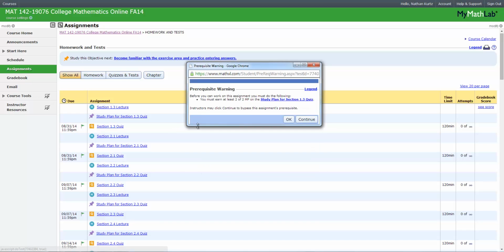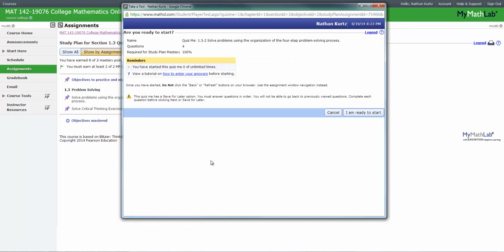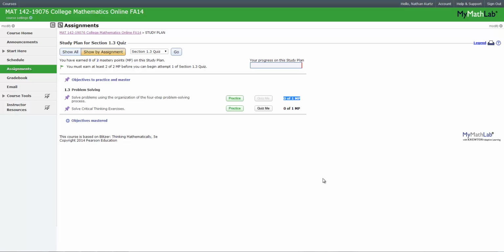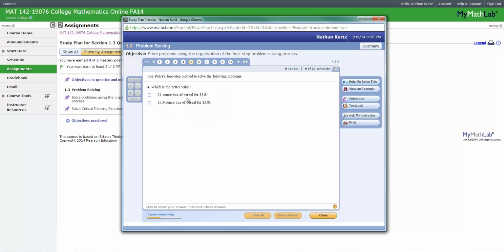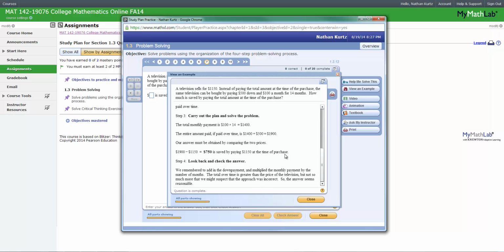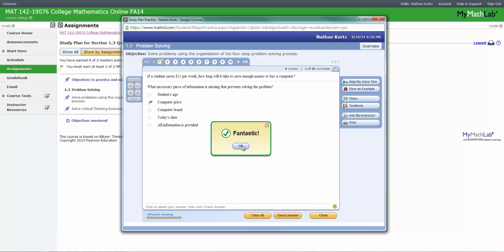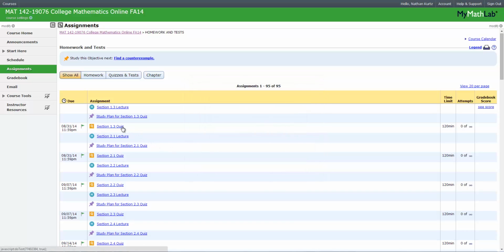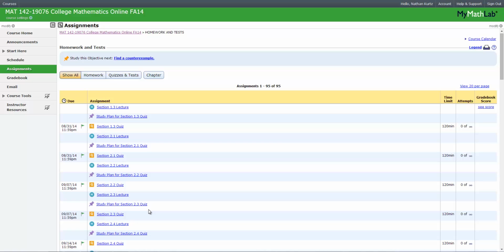MML Study Plan Assignments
Learn how the study plan works